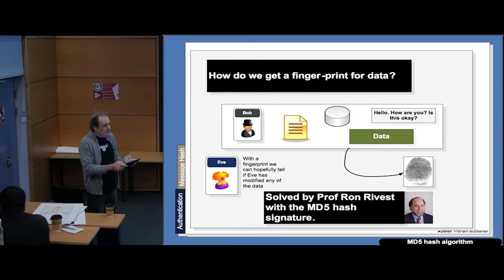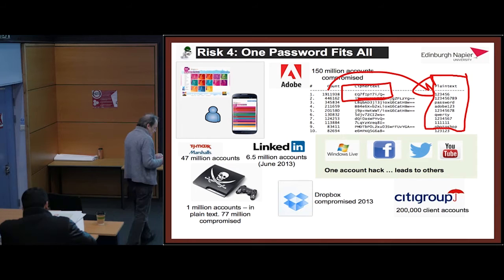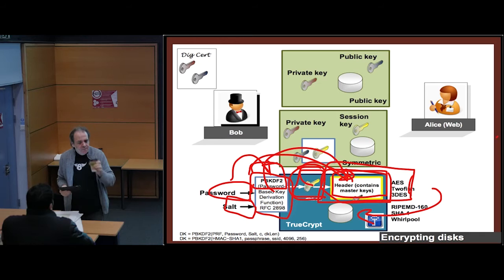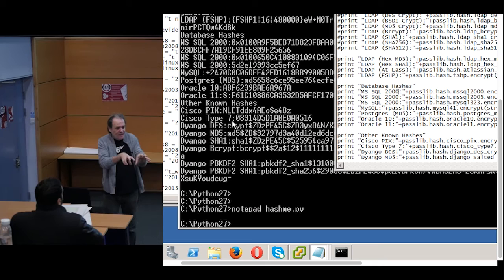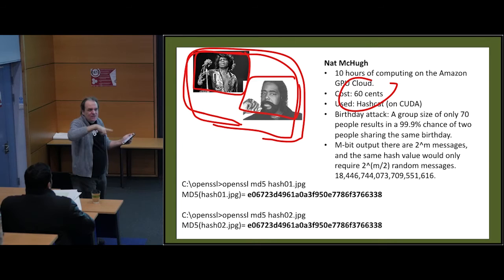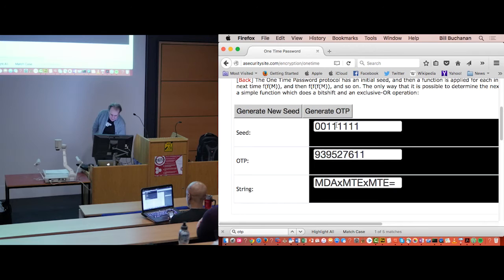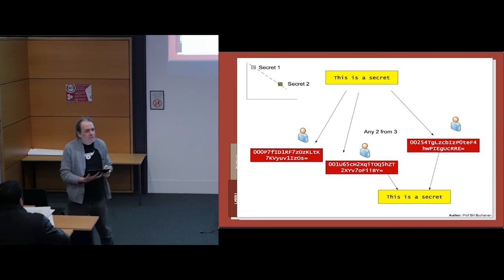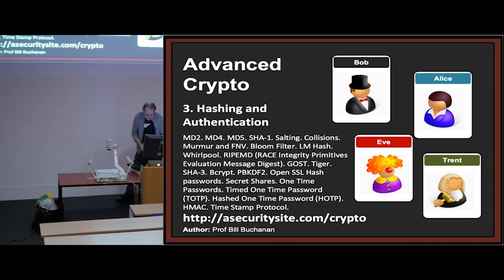Hashing and Digital Certificates (Part 1)